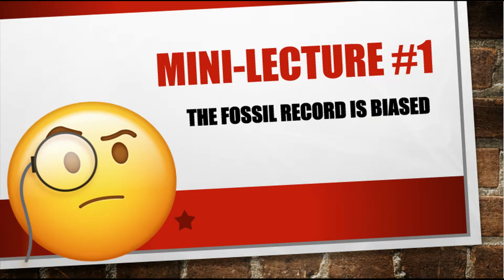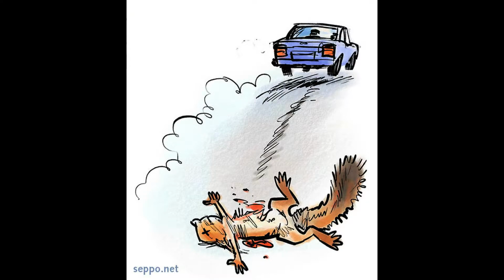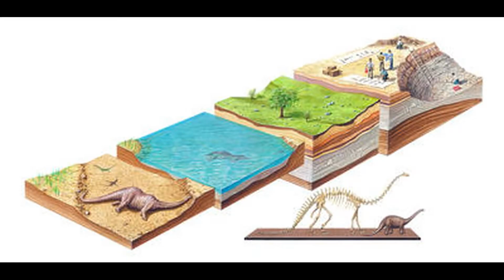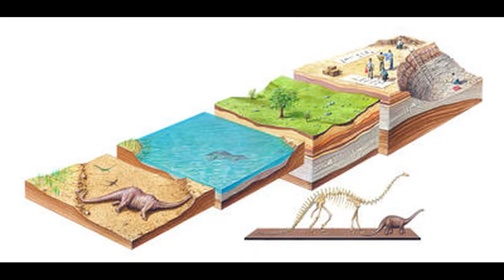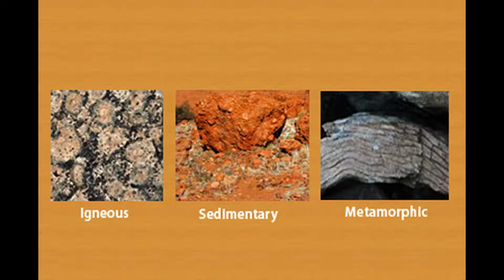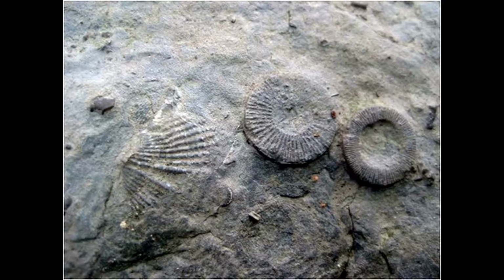Mini Lecture 1 - The Fossil Record is Biased